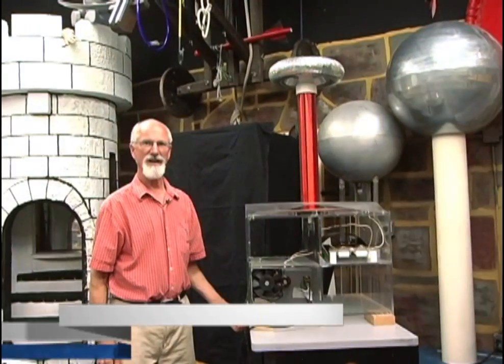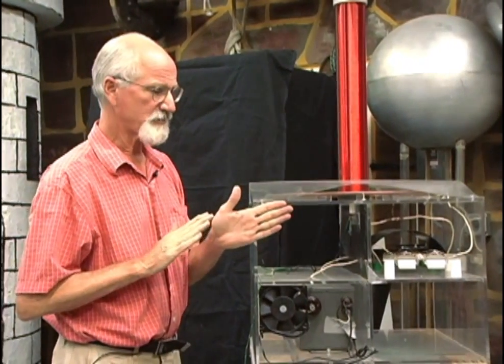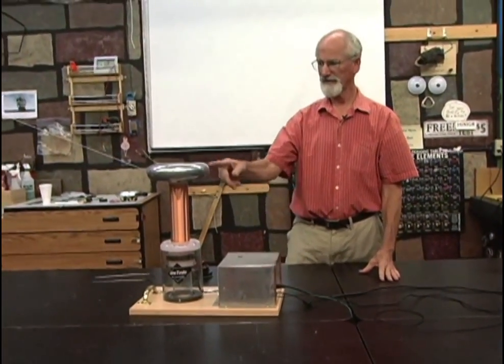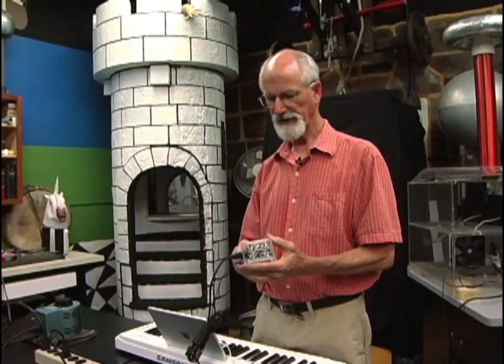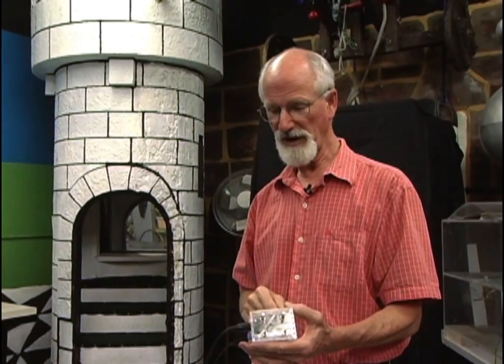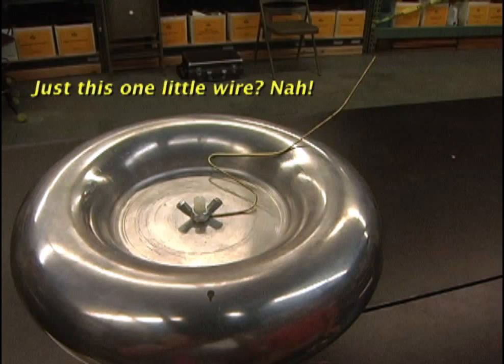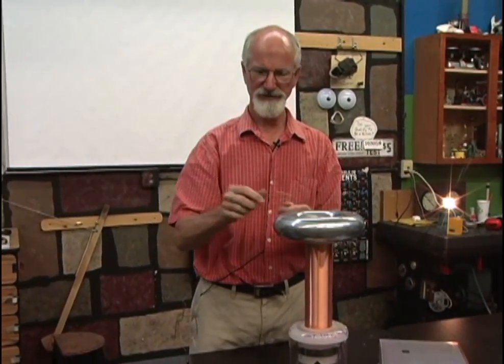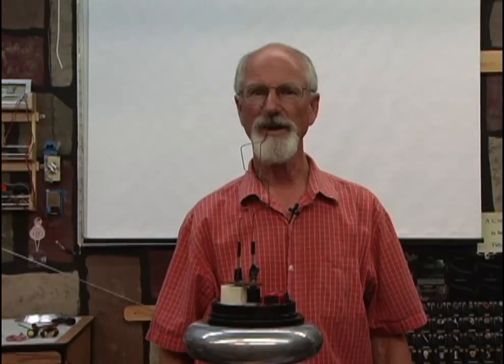Fun with a Tabletop Tesla Coil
John MCChesney, Director of Rock-it Science, built a small tesla coil from a kit he bought online from oneTesla. But in order to make it work properly, he made a number of modifications that he describes here, along with a demonstration of some of the cool things you can do with this tesla coil, including play music. If you like this video, please make a donation at https:rockitscience.com. Rock-it Science is a 501(c)3 nonprofit charitable organization.